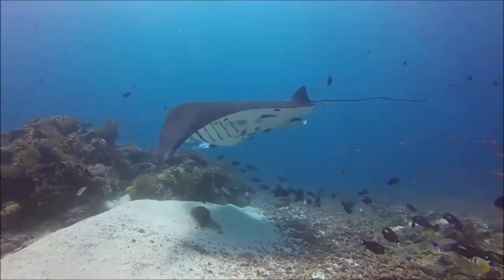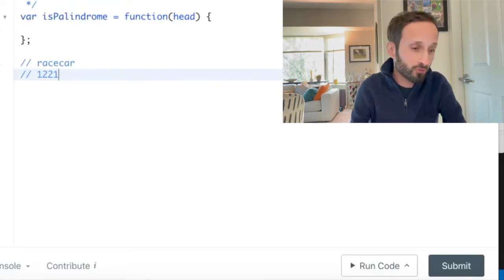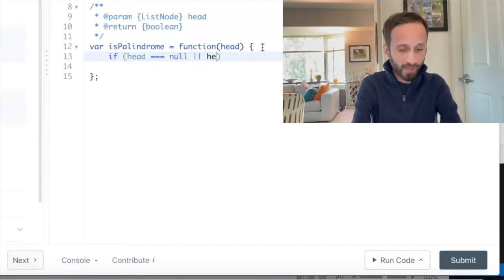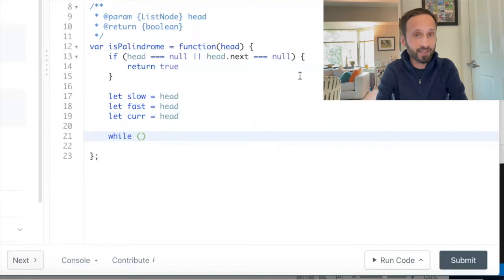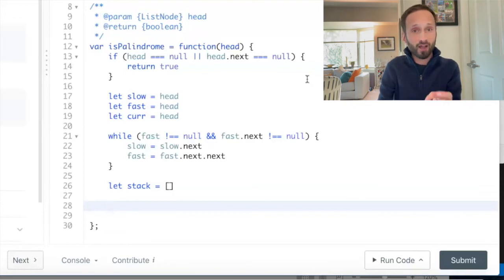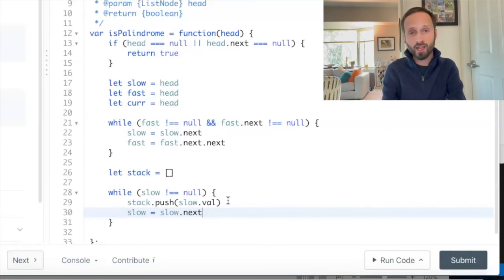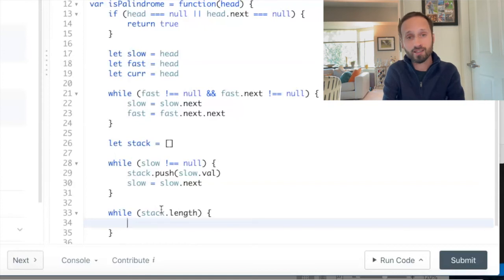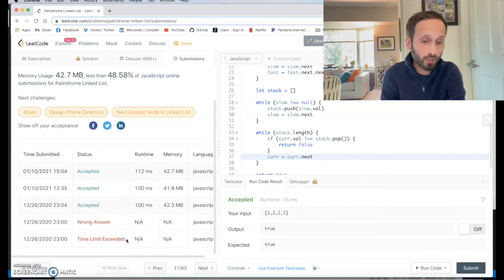LEETCODE - Palindrome Linked List - JAVASCRIPT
Hi! I'm Ian! I'm a software engineer with a passion for wildlife conservation! In past careers, I've been a zookeeper and a teacher, and I've dabbled in music and book-writing!

Today, I'm solving LeetCode problem #234, Palindrome Linked List
CORRECTION: This is an EASY level problem!